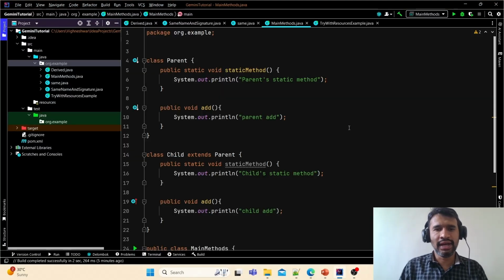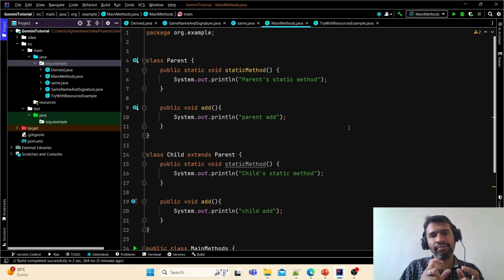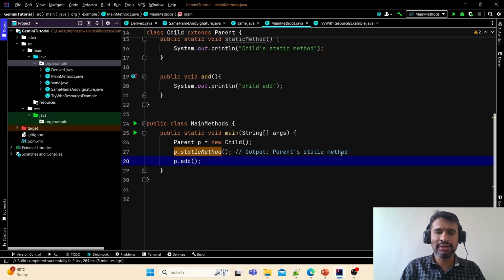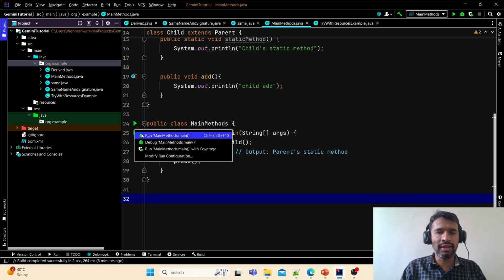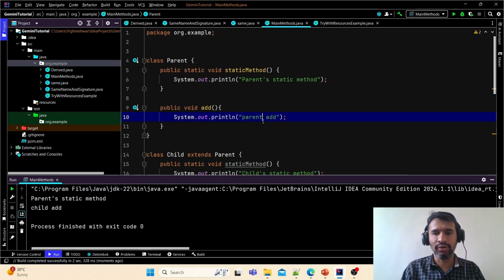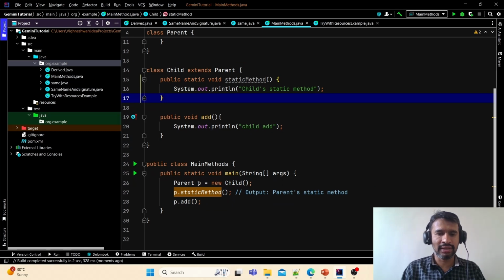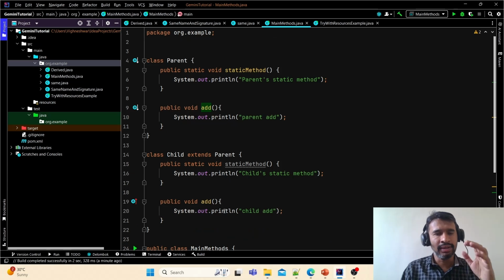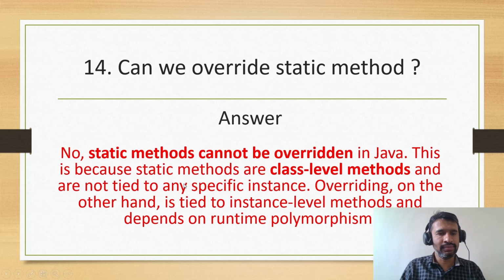Top 75 Java Interview Questions - Can We Override a static Method in Java?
💡 Java Tricky Interview Question 14
Can you override a `static` method in Java? 🤔 This is one of the most frequently misunderstood concepts in Java, especially when it comes to polymorphism and inheritance. In this video, we’ll clear up the confusion with a deep dive into how `static` methods behave in subclasses.

 🔥 What You’ll Learn in This Video:
✅ What happens when a subclass defines a `static` method with the same signature as its parent
✅ Difference between overriding and method hiding
✅ Why `static` methods are not truly overridden
✅ How Java resolves `static` method calls at compiletime, not runtime
✅ Best practices for working with static methods in inheritance

 📌 Quick Answer:
🚫 No, you cannot override a `static` method in Java.
✔️ But you can hide it by defining a static method with the same signature in the subclass. This is called method hiding, not overriding.

 🧠 Key Concepts:
🔹 `static` methods belong to the class, not to objects.
🔹 When you call a `static` method, it is resolved at compiletime based on the reference type, not the actual object.
🔹 If both superclass and subclass have `static` methods with the same signature, the version that gets called depends on the reference, not the object instance.

 ⚠️ Important Notes:
⚠️ You can’t override a static method—even if it looks like it.
⚠️ You can’t use `super` or `this` to refer to a hidden static method in the subclass.
⚠️ Overriding only works with nonstatic (instance) methods.

JavaInterview JavaTrickyQuestions StaticMethod MethodHiding JavaInheritance JavaProgramming